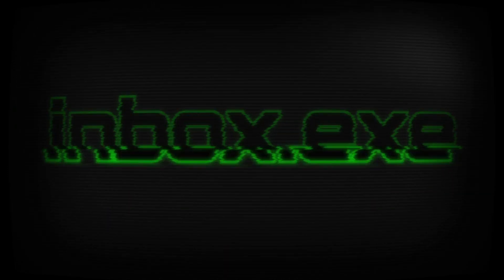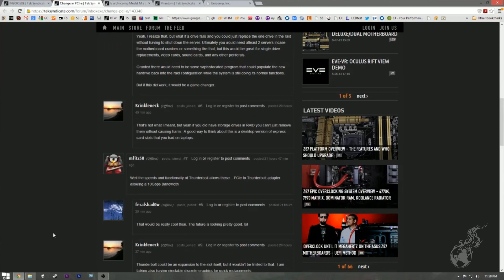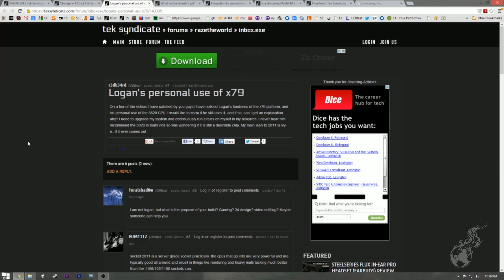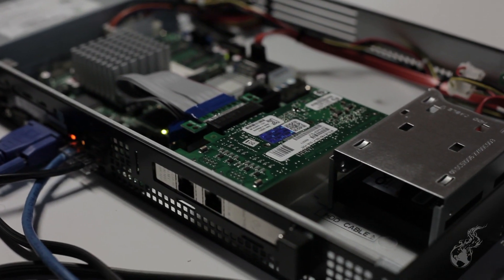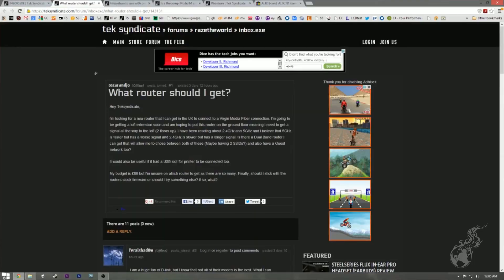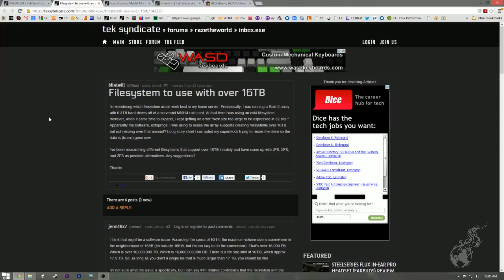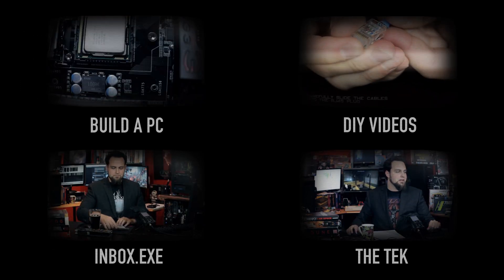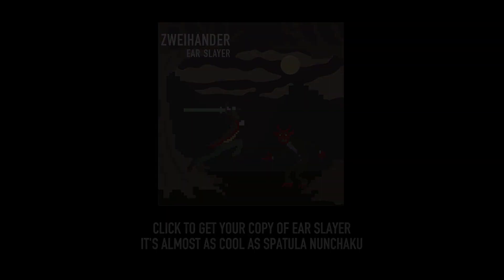INBOX.EXE 0035: Build Your Own Router & Nas - pfSense and FreeNAS